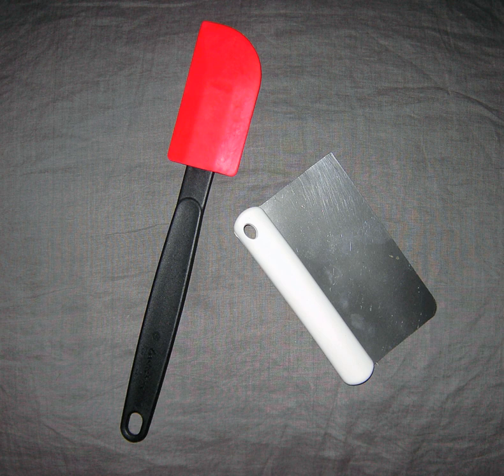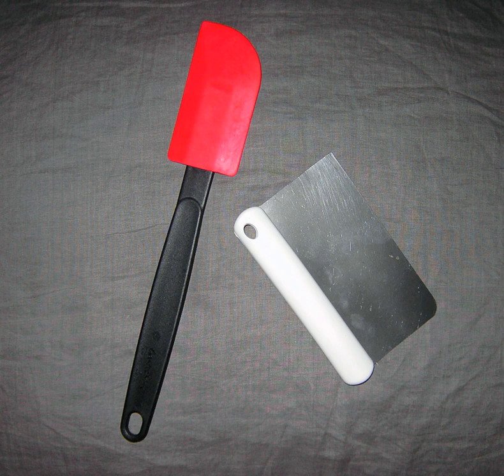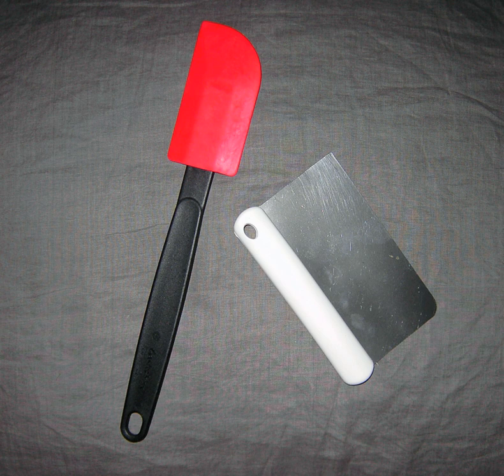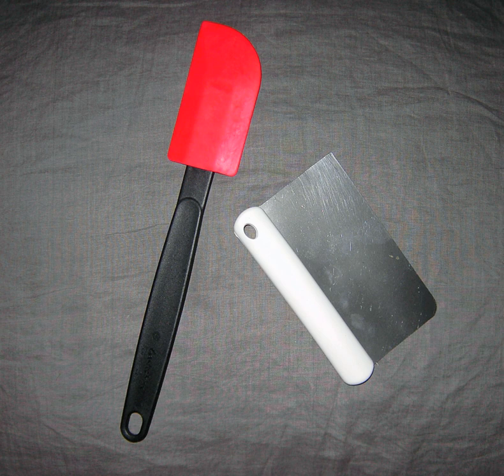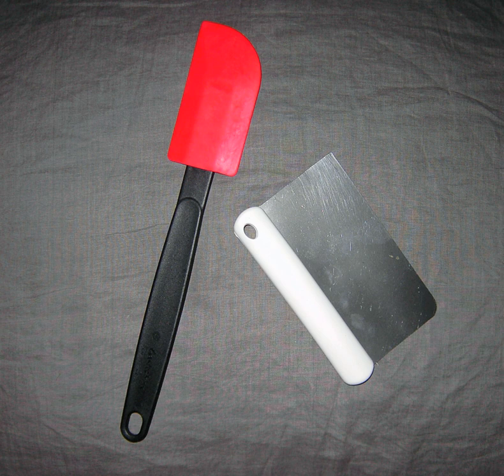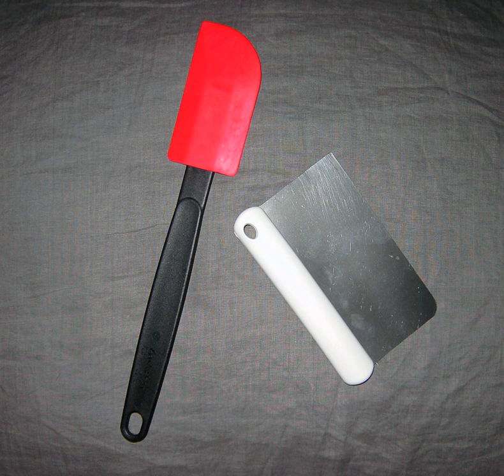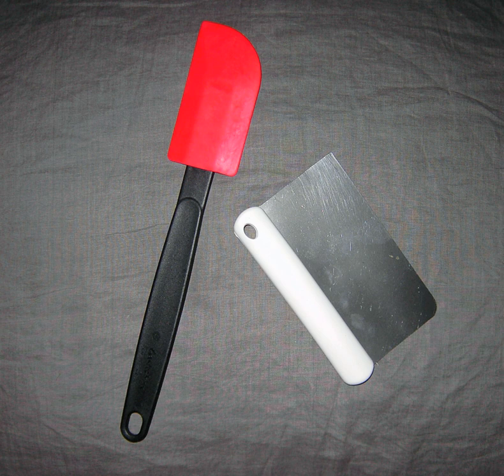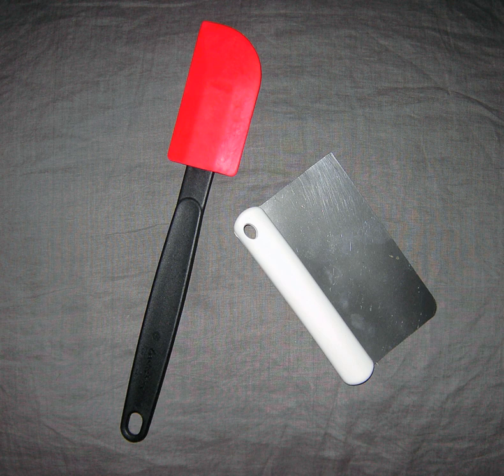Dough scraper | Wikipedia audio article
This is an audio version of the Wikipedia Article:
Dough scraper

SUMMARY
A kitchen scraper is a kitchen implement made of metal, plastics (such as polyethylene, nylon, or polypropylene), wood, rubber or silicone rubber. In practice, one type of scraper is often interchanged with another or with a spatula (thus scrapers are often called spatulas)  for some of the various uses.